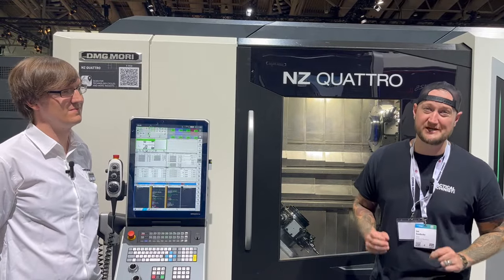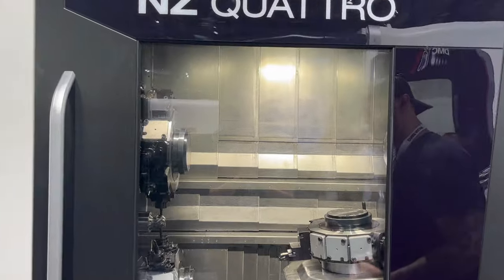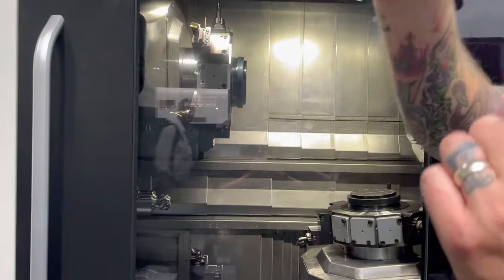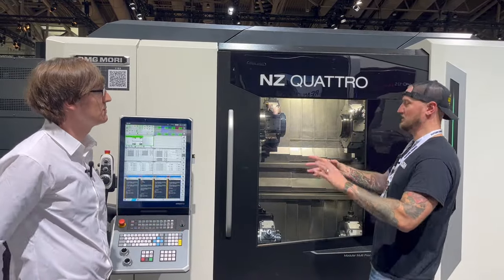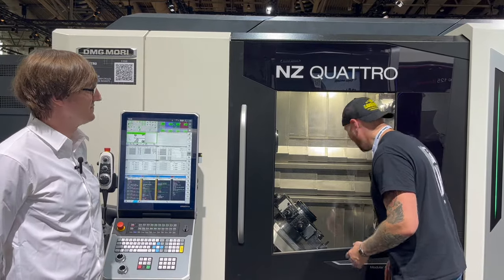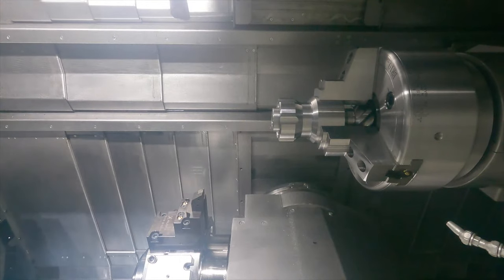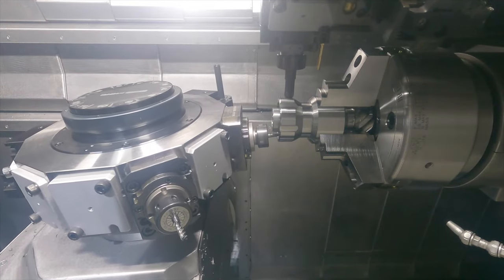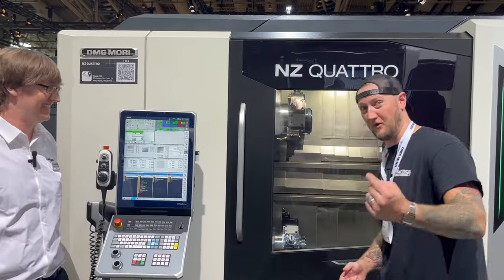FOUR Turrets, Two Spindles and B-Axis: DMG MORI's NZ QUATTRO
We're back at @DMGMORI City to check out the incredible innovations released with the NZ QUATTRO! Follow along as Eugene showcases the full capabilities of this four-tool turret, dual spindle, B-axis equipped mill/turn CNC machining center. Don't miss what has been a huge crowd favorite here in DMG Mori City!